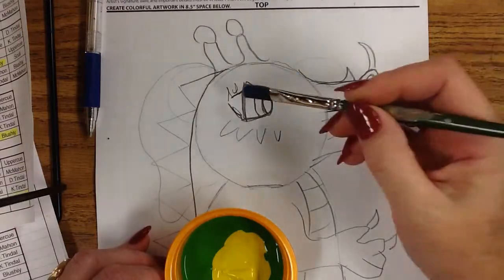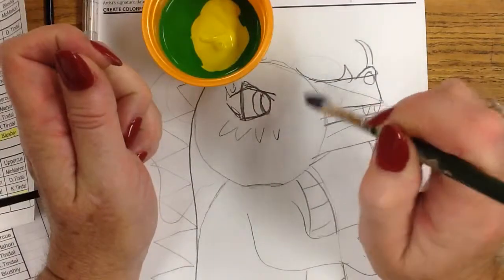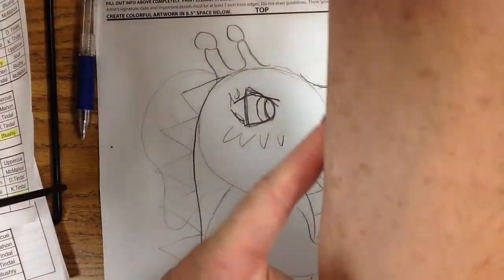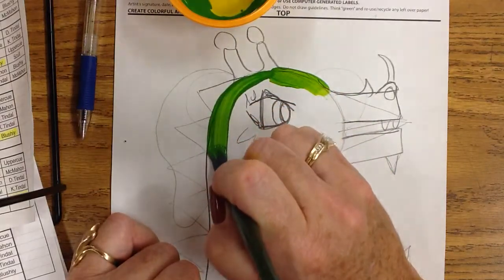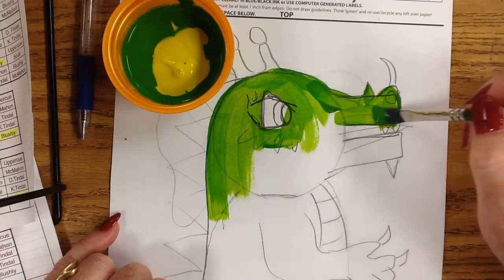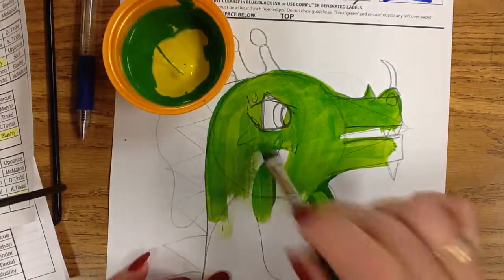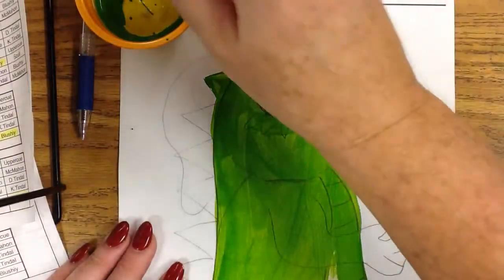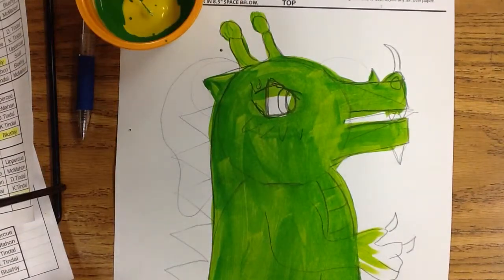Kids Can Paint: Step 1 Painting a Base Coat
Video demonstrates how to use a flat brush to fill in an area with a smooth coat of paint. How to paint a base coat on a subject for a painting. Made for young art students.